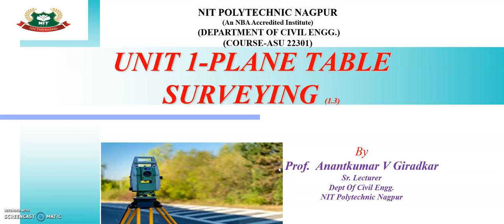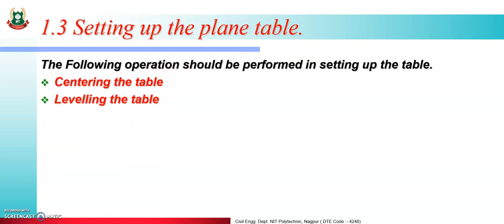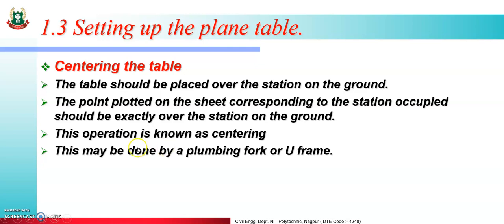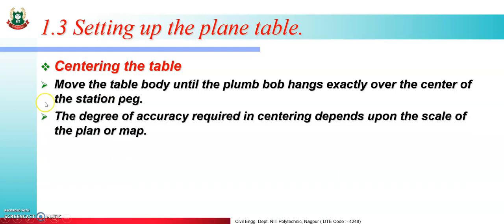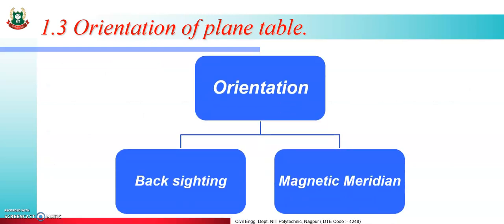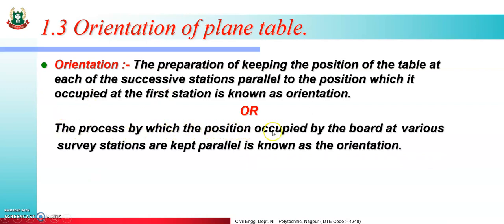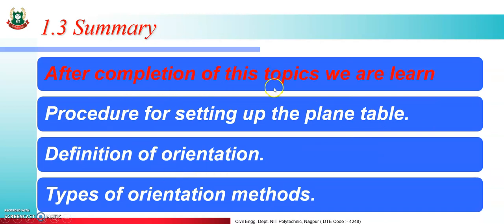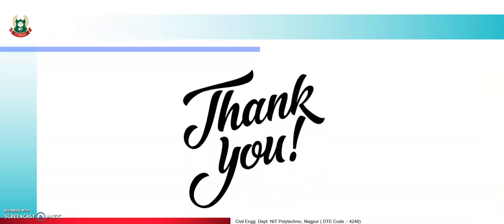CE3I ADVANCE SURVEYING (ASU) UNI1 1.3Video